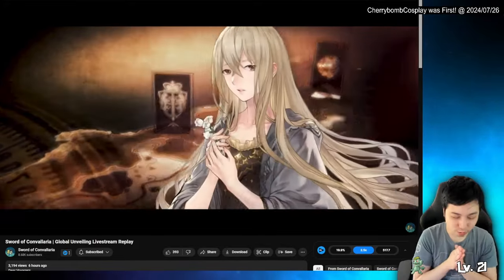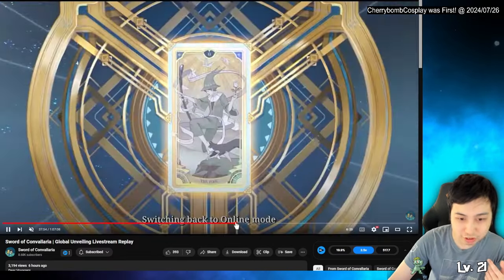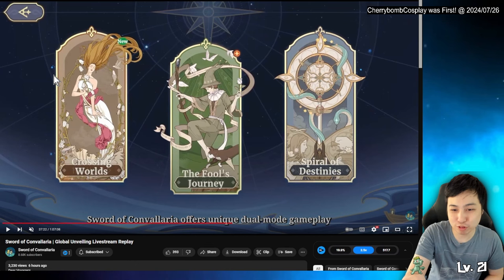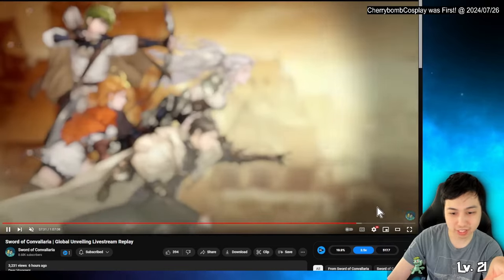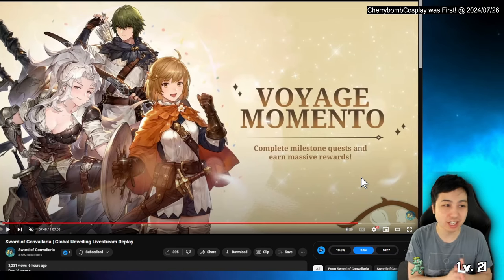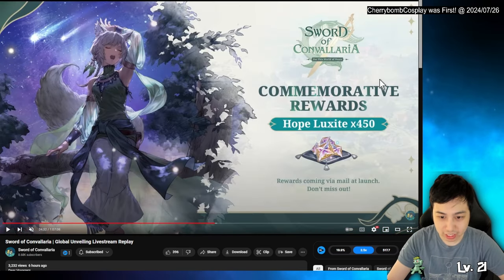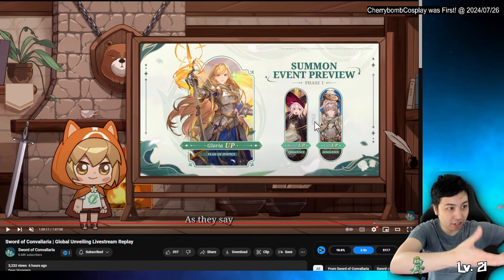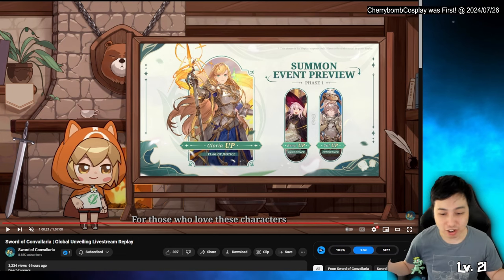New Gacha Game! Sword of Convallaria Launch Times and Information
Pretty Hyped for this Game!